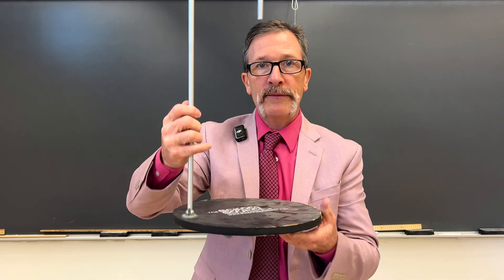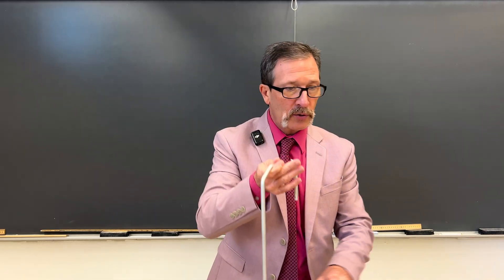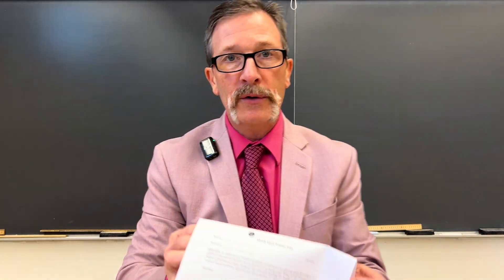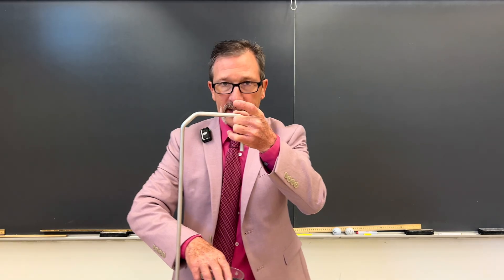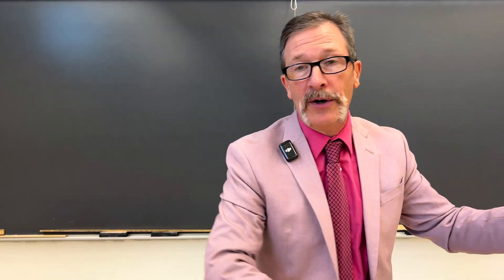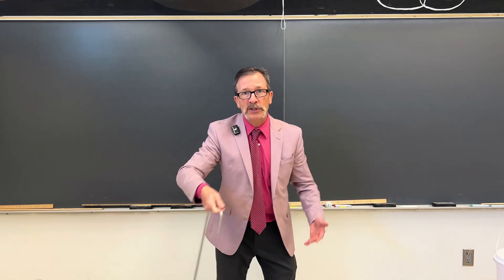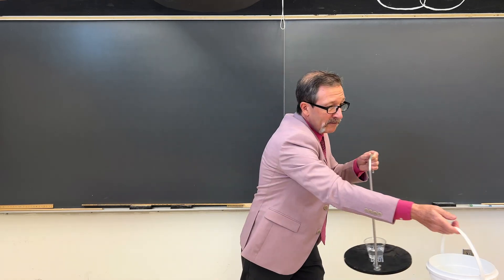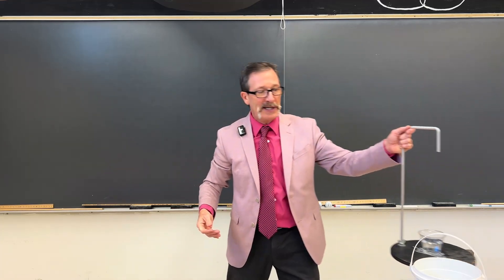Will the Water Spill When the Tray is Swung?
Some physics demonstrations feel like magic... In this Quiz, Dr. Wargo asks what happens to a cup of water that is being carried recklessly on a waiter's tray. Comment your thoughts before seeing the demonstration!

What are Quick Quizzes?

🕰️ Timecodes 🕰️
0:00 Introduction
0:26 Quick Quiz Snapshot
0:38 Typical Student Response
0:54 Quick Quiz Explanation
1:55 Demonstration
2:50 Outro